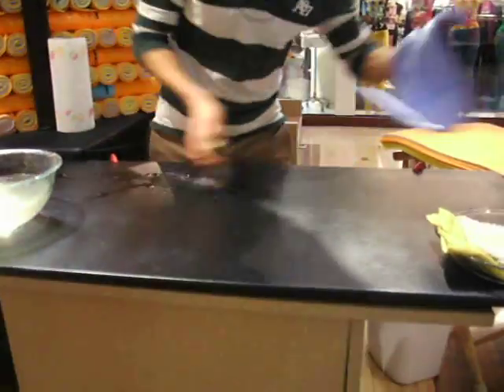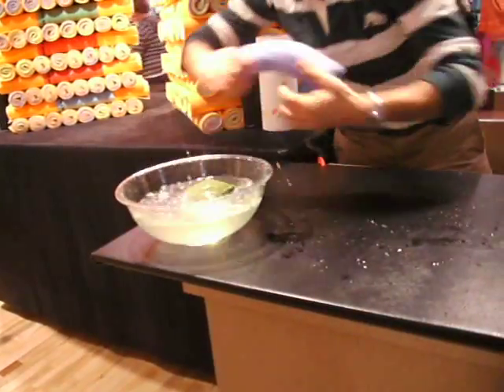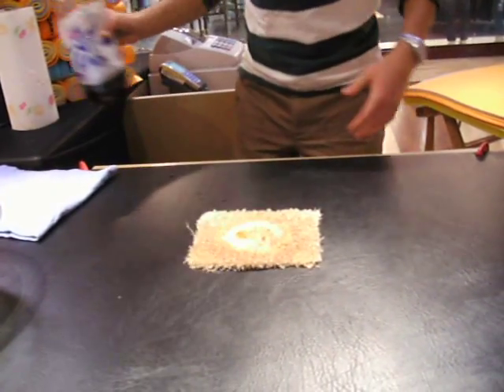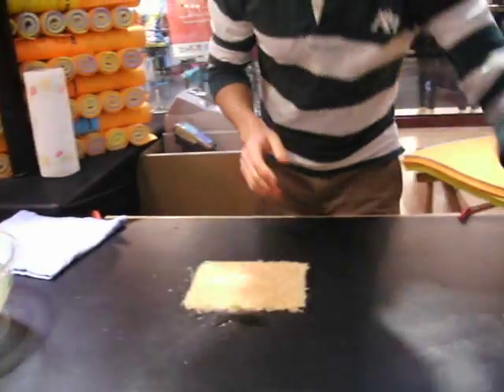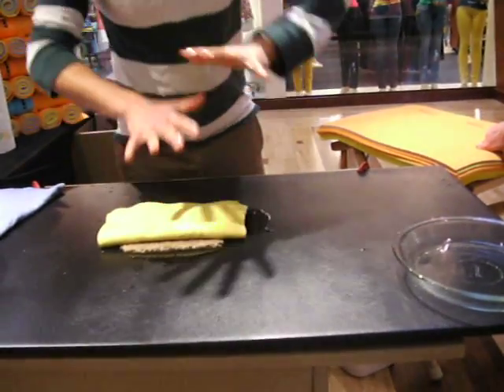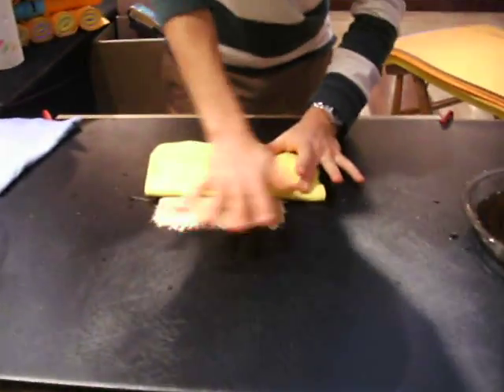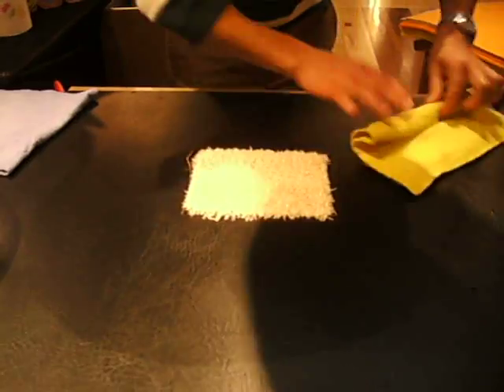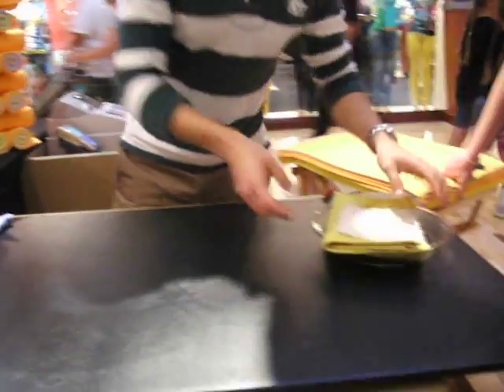SHAM WOW lol MALL VERSION!!!!!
i totally bought it!